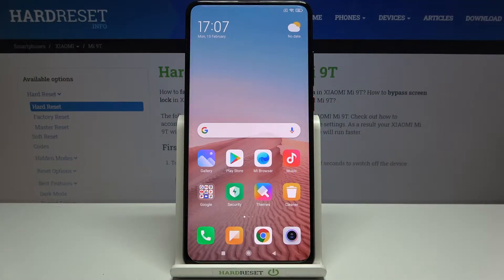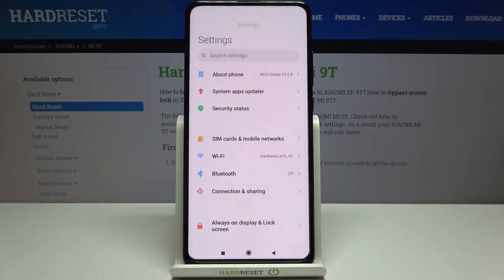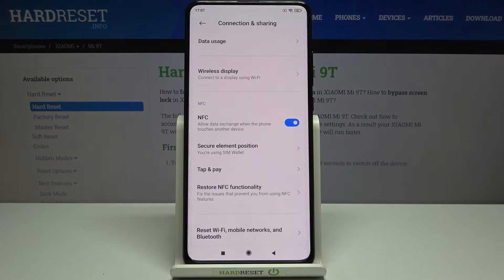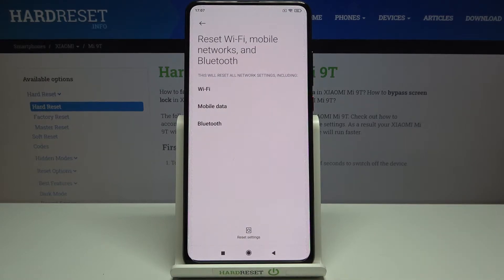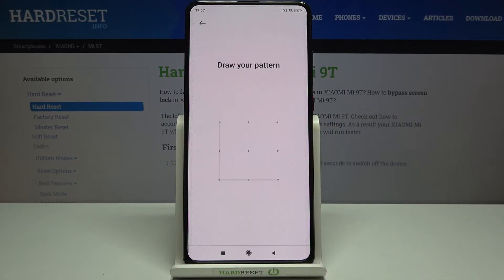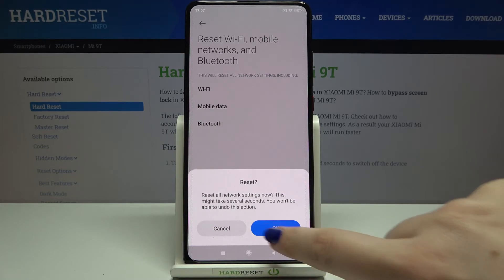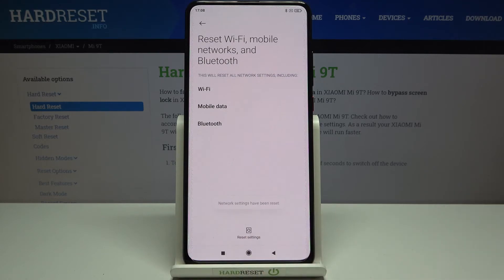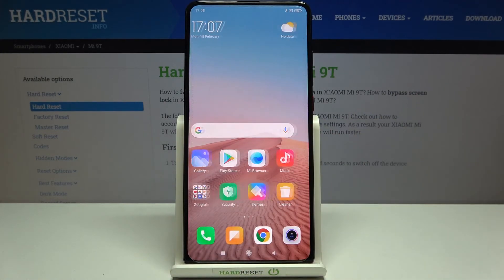How to Reset Network Settings in XIAOMI Mi 9T – Restore Network Settings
Find out more about XIAOMI Mi 9T:
Find out how to reset network settings in XIAOMI Mi 9T. We will show you how to enter network settings and how to restore network settings easily. If you have noticed a network problem on your XIAOMI Mi 9T then a reset should help. After this process, all saved Wi-Fi passwords will be deleted.

How to Reset Network Settings in XIAOMI Mi 9T? How to restore network settings in XIAOMI Mi 9T? How erase all customized network settings in XIAOMI Mi 9T? How to delete saved Wi-Fi passwords in XIAOMI Mi 9T? How to delete saved networks in XIAOMI Mi 9T? How to delete Wi-Fi passwords in XIAOMI Mi 9T? How to reset Bluetooth Connections in XIAOMI Mi 9T? How to reset Bluetooth network settings in XIAOMI Mi 9T? How to reset Wi-Fi network settings in XIAOMI Mi 9T? How to reset network settings on an Android device?